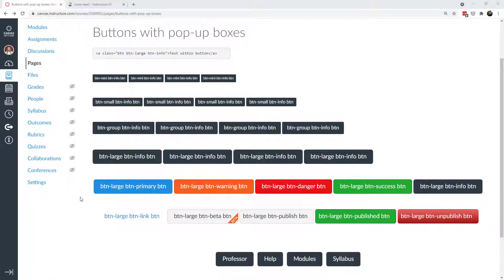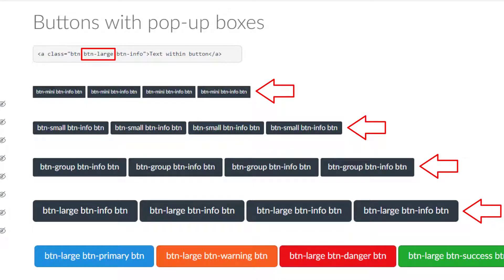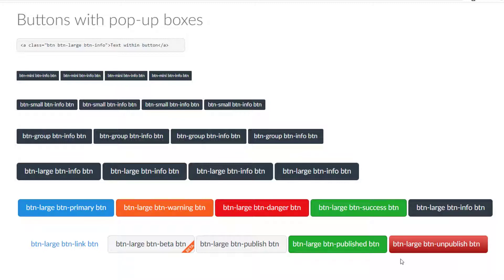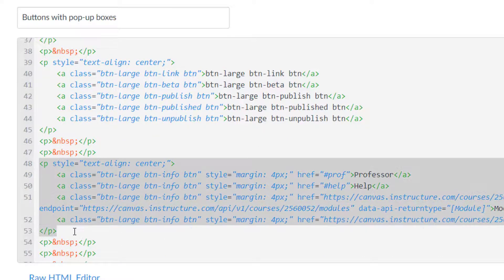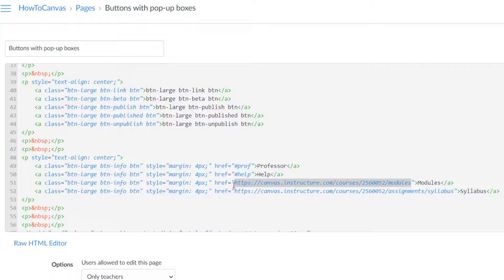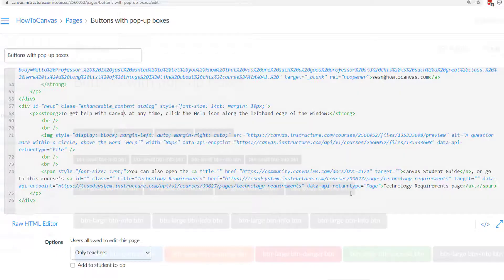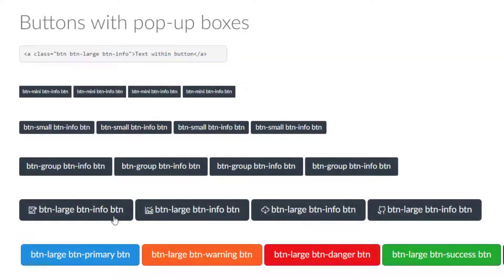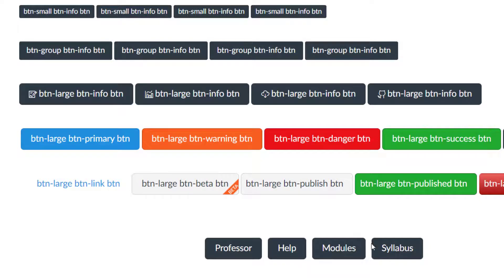Buttons with popup boxes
If you are looking to incorporate buttons and popup menus within your courses then you can leverage Canvas styling to create an interactive button effect with very simple HTML.

Intro - 0:00
Button HTML code overview - 0:52
Hyperlinking buttons - 3:13
Popups! - 4:50
BONUS! Icons in buttons - 6:54